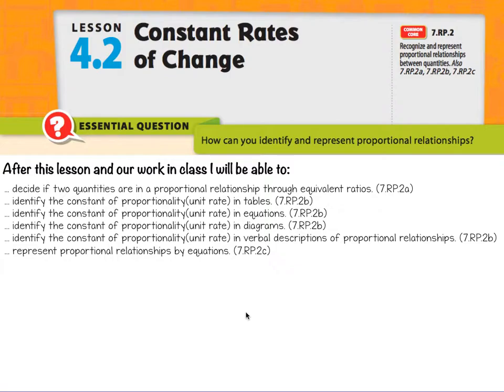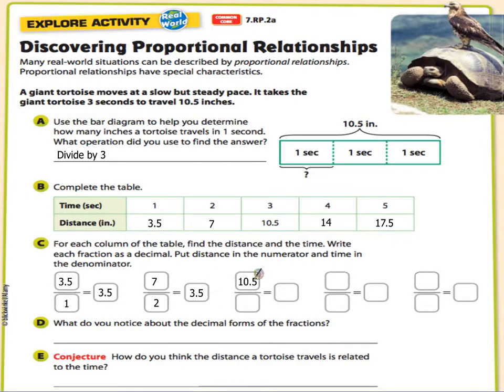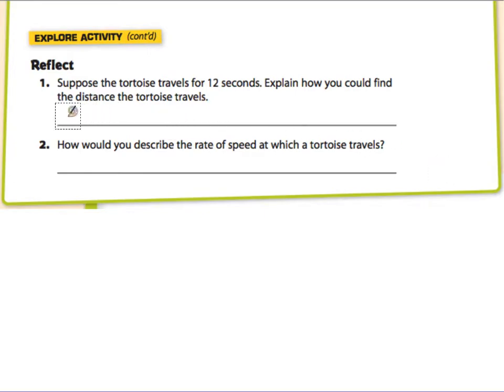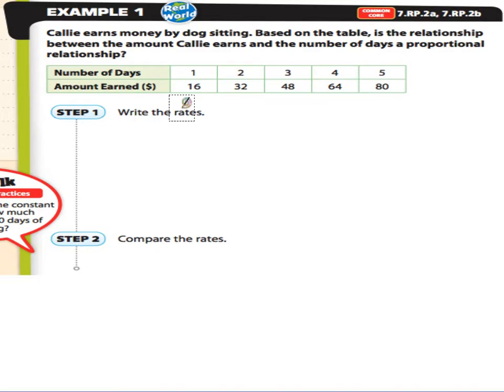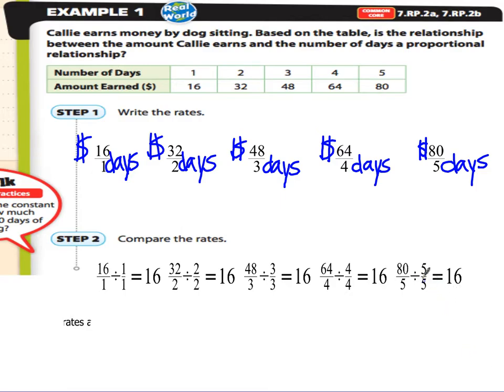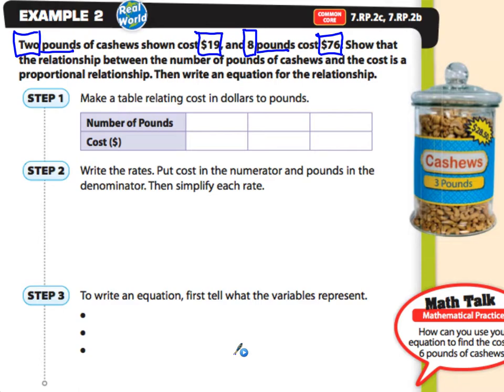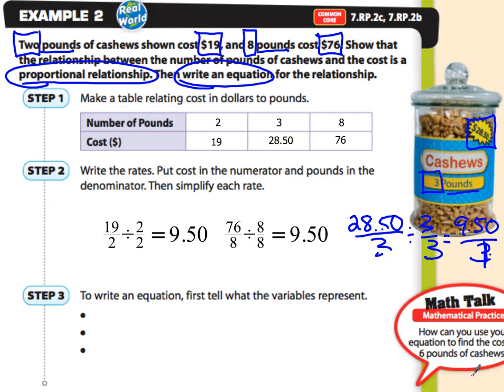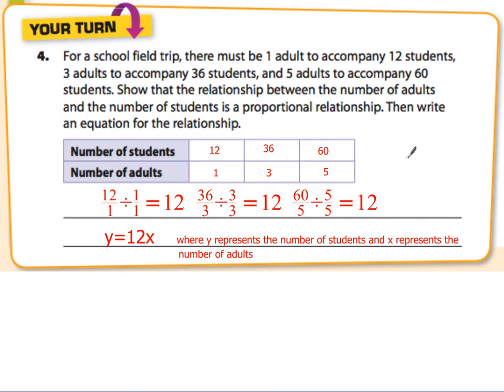G7 4 2 Constant Rates of Change